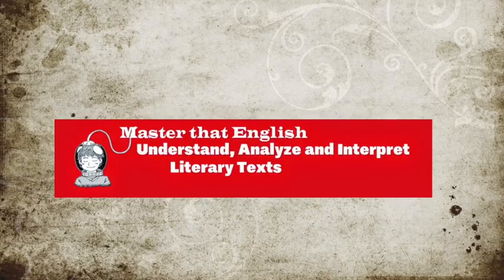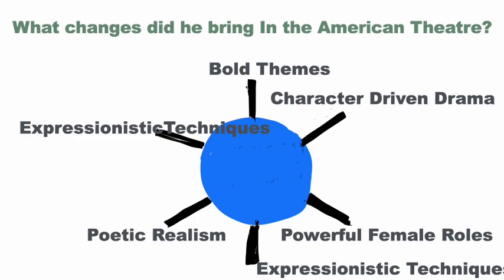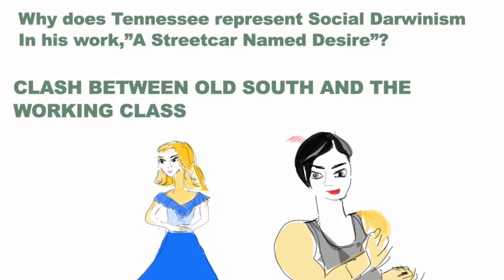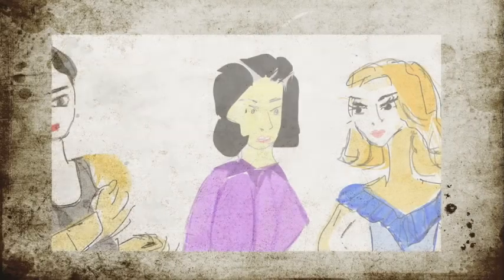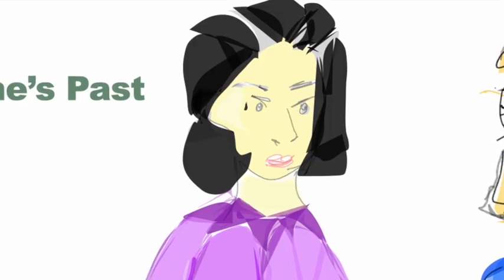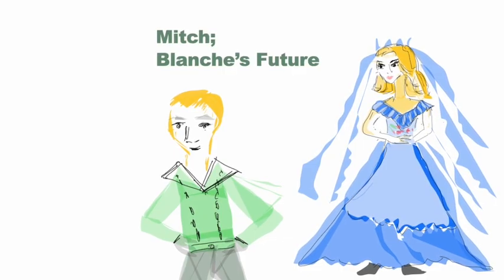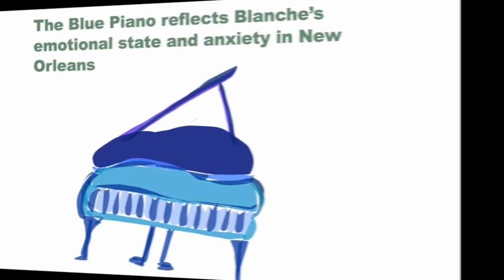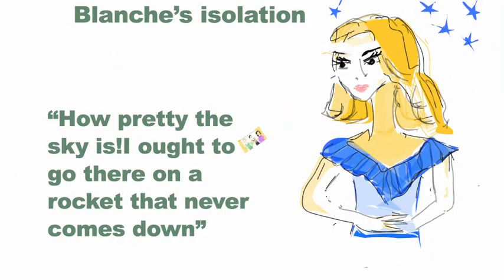A Streetcar Named Desire by Tennessee Williams | Complete Summary & Critical Analysis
In this video, we explore the play from beginning to end, covering its plot, characters, themes, symbolism, dramatic techniques, and critical interpretations. Whether you are preparing for university examinations, competitive exams, classroom discussions, or literary research, this lecture provides a comprehensive understanding of one of the most important plays of the twentieth century.

📖 Complete Summary of the Play

🎭 Character Analysis

Blanche DuBois
Stanley Kowalski
Stella Kowalski
Mitch

🧠 Major Themes

Desire and Destruction
Illusion vs Reality
Gender and Power
Violence and Masculinity
Mental Breakdown
Social Change in America

🏛️ Social Darwinism in the Play
🎨 Plastic Theatre
✨ Expressionistic Techniques
♿ Disability Studies Perspective
✍️ Tennessee Williams' Writing Style

🎓 Perfect for:
BA English Literature Students
MA English Literature Students
UGC NET English
SET Examinations
Literary Theory Students
Drama and Theatre Studies Learners

Time stamps:

0:00 Introduction

30:08 About the Writer

1:18:29 What is Plastic Theater?

2:16:15 What Changes Did the Writer Bring to American Theater?

4:20:21 Writer's Major Achievements

5:24:01 Purpose of the Title "A Streetcar Named Desire"

6:40:25 Social Darwinism in the Play

9:57:02 Summary of the Play

12:57:25 Blanche as a Character: Past, Present & Future

19:35:27 Disability Perspective

20:09:05 Elements of Plastic Theater in the Play (Blanche's Mind)

22:43:00 Realism in the Play